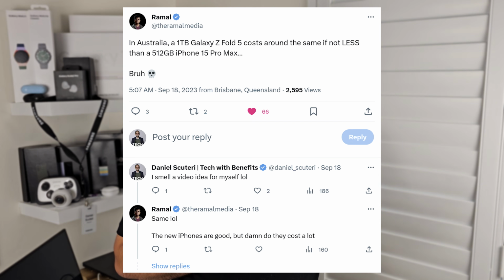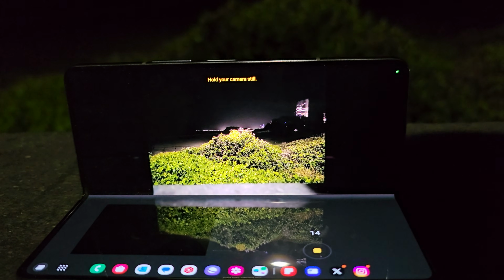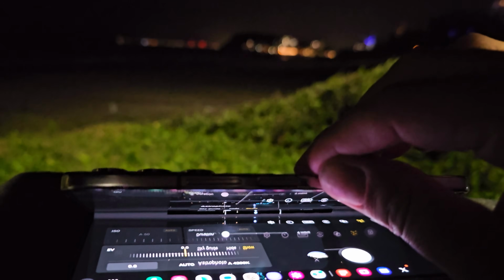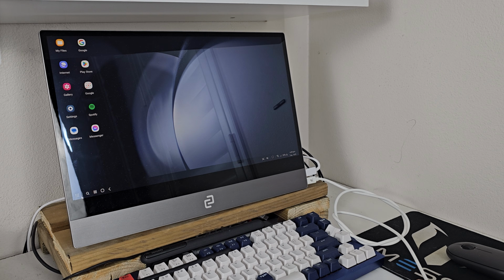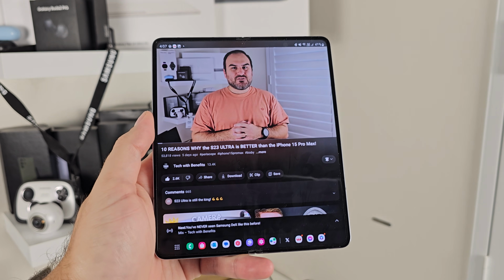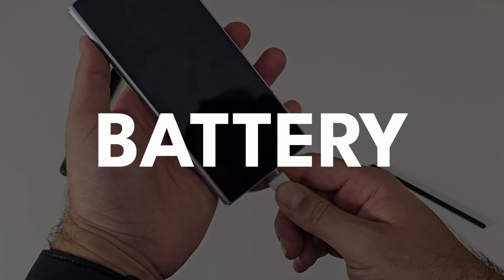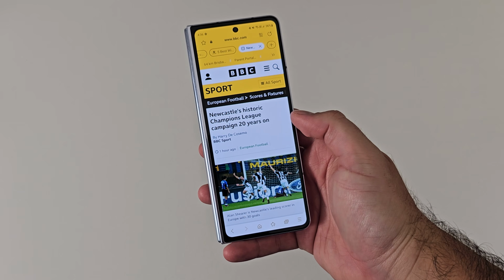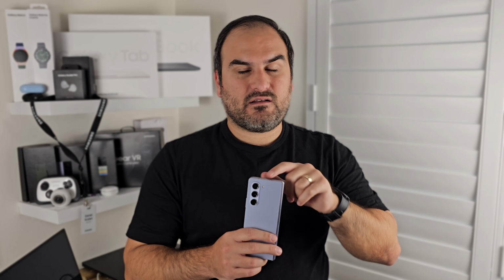5 REASONS WHY the Z Fold 5 is BETTER than the iPhone 15 Pro Max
The iPhone 15 Pro Max launch is upon us, and it got me thinking about all the ways the Z Fold5 is actually BETTER value for your money.

S23 Ultra
Wireless Charger